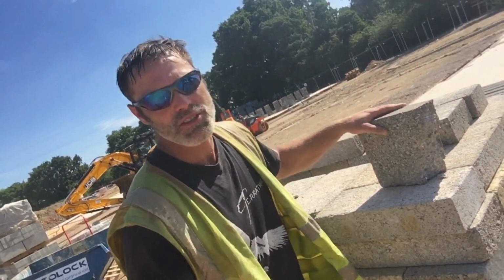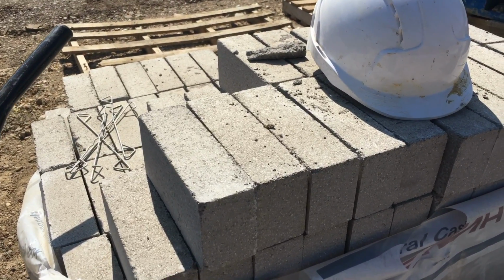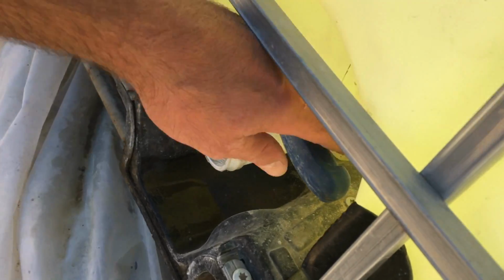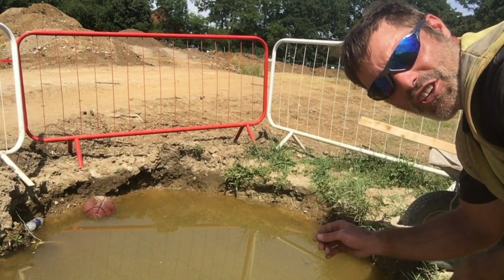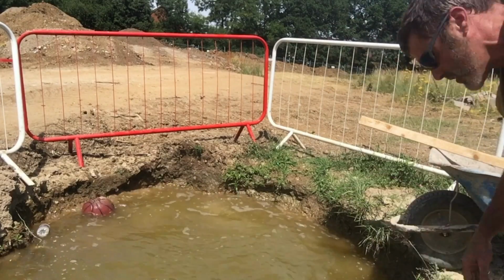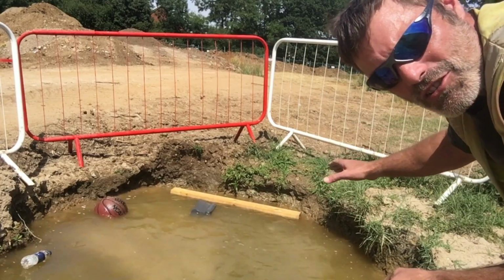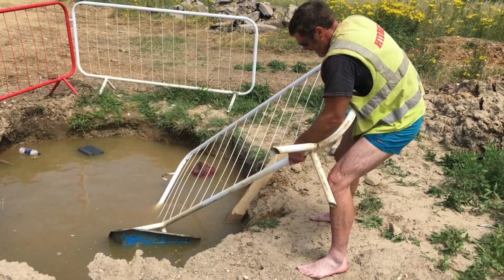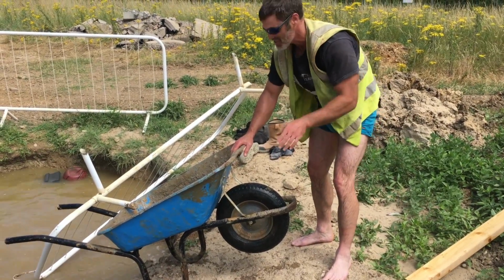100% Proof... I'VE JUST DEBUNKED GRAVITY ! ...(WATCH BEFORE DELETED)!!! DBM. England.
Gravity is “Theory”. Buoyancy and density are “Fact”.

(And sorry for the bit of melted cream cheese in the corner of my mouth at the end)…

It is a "Fact" that you are reading this right now...

...(And it is a "Theory" that you are not).

Are you awake? (Or happily asleep)...

TIME IS AGAINST EVErY HUMAN. That mean you...

(FOR THE FEW THAT CAN SEE)...

How much do you really know...

"It is the mark of an educated mind to be able to entertain a thought without accepting it"...

Also, thanks everyone for taking the time and watching!

PLEASE DONATE SO I CAN DO THIS FULL TIME. (Not just a few hours a week) Many Thanks :o)

Category 01.07. DBM.

This material is being made available within this trans-formative or derivative work for the purpose of education, commentary and criticism and is believed to be "fair use" in accordance with Title 17 U.S.C. Section 107.Any attempt to misuse copyright to intimidate, harass or censor this video or its author will be vigorously defended.

KIND REGARDS.
DOG BOY MALONE. ENGLAND.

DBM. England.